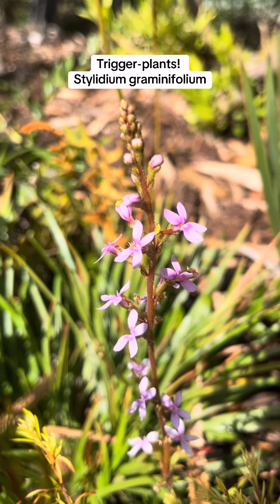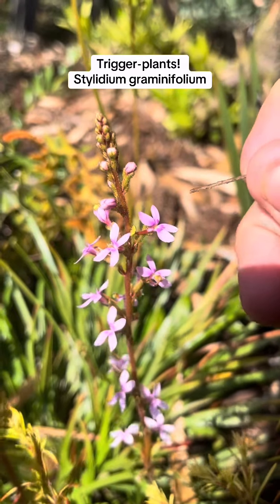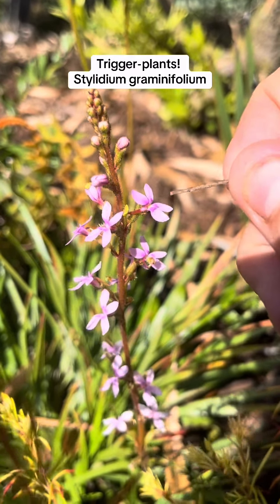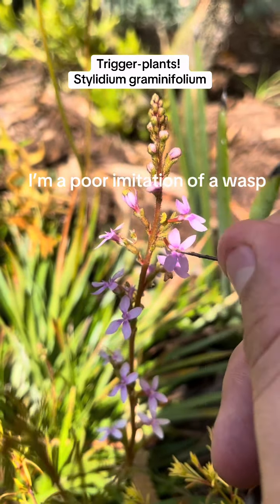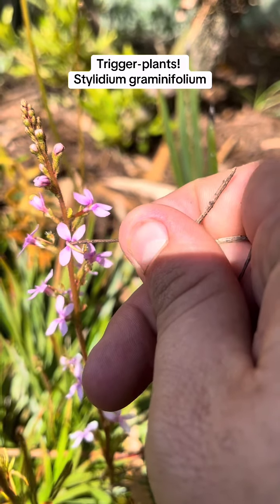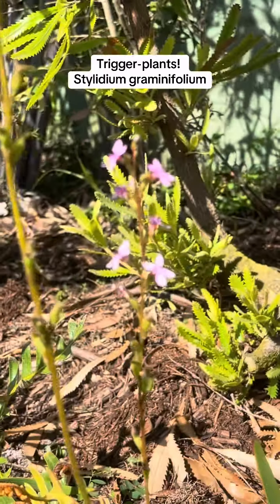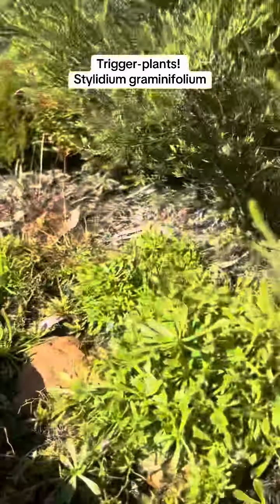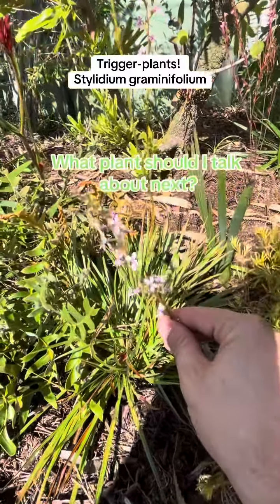TRIGGER *plant* WARNING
Amazing plant movement